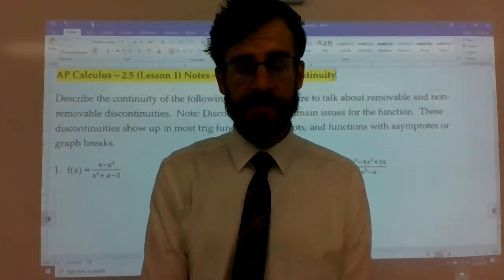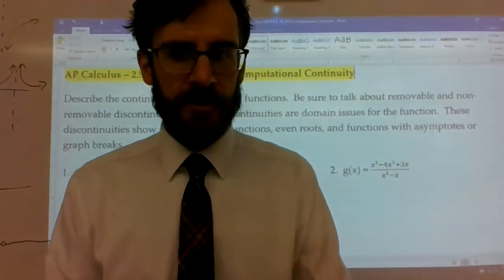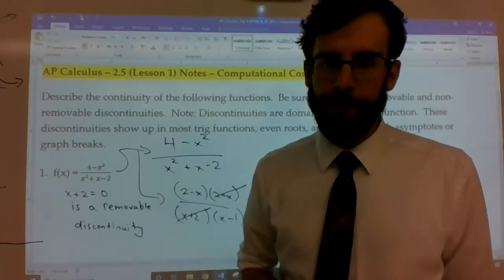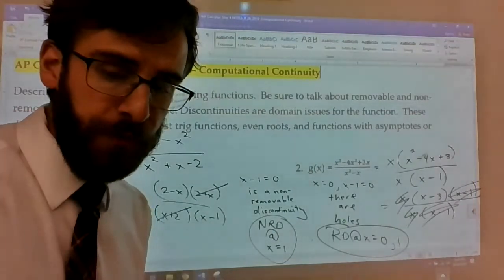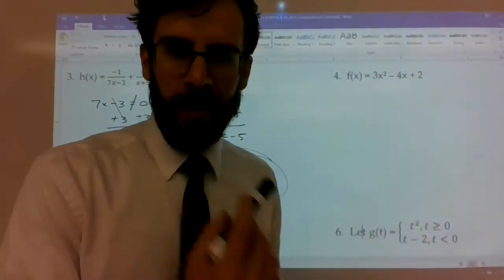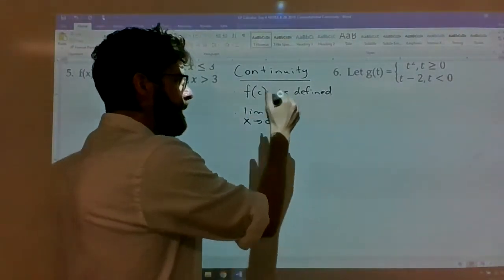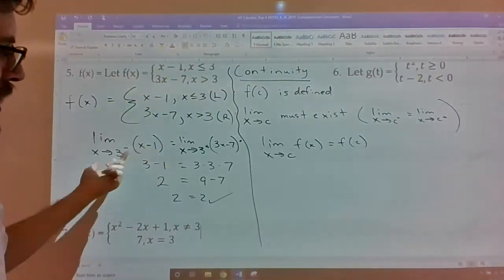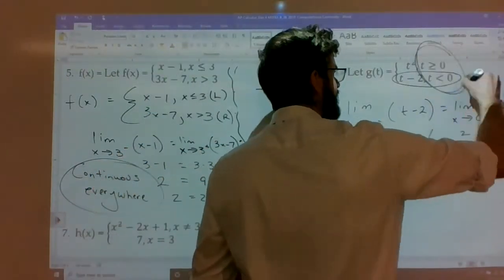AP Calculus_Section 2.5 (Lesson 1) Part 1_Fall 2020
This video highlights computing the continuity of a function, given its equation.